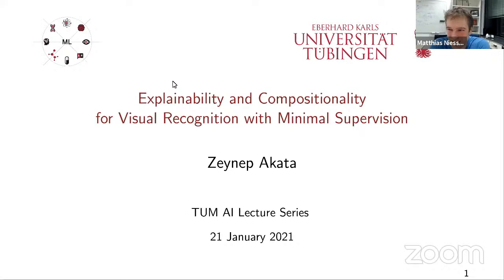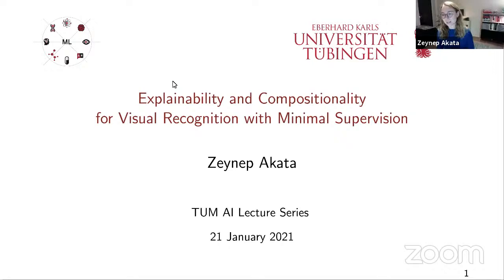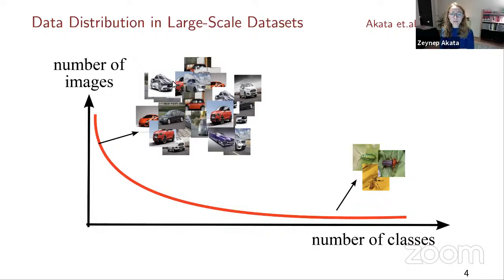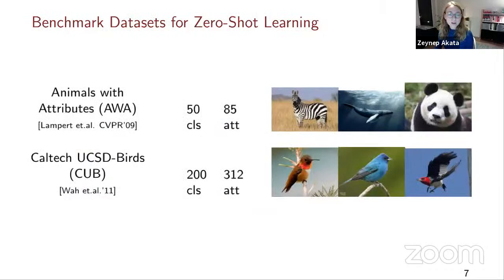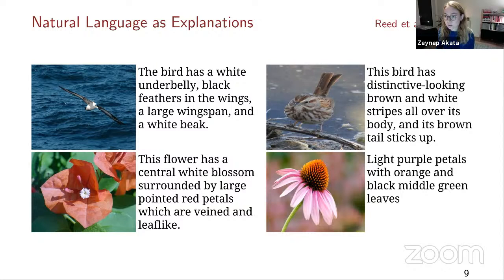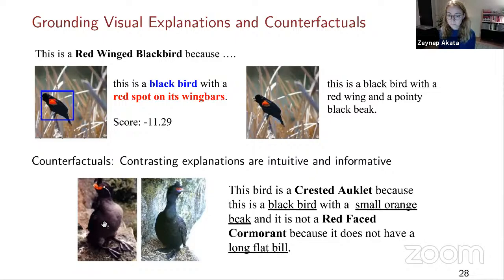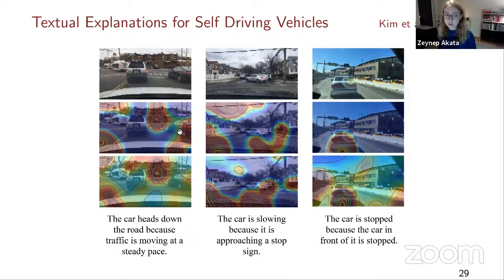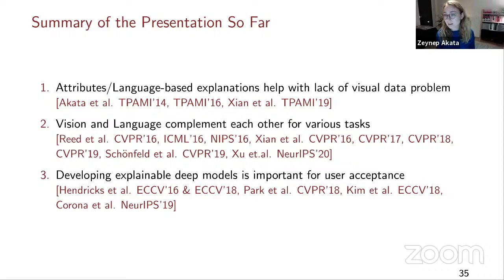TUM AI Lecture Series - Explainability and Compositionality for Visual Recognition (Zeynep Akata)